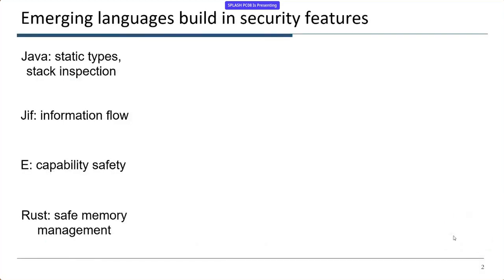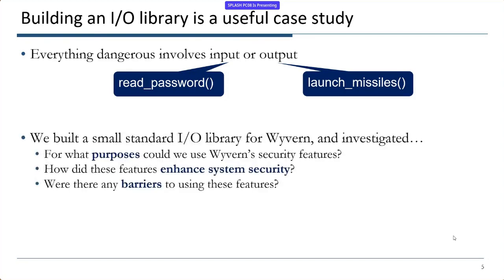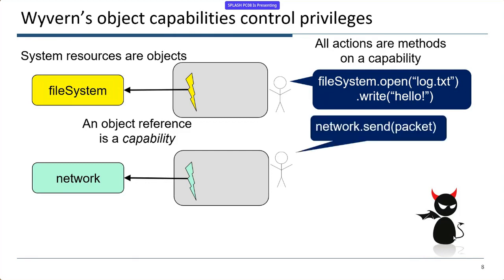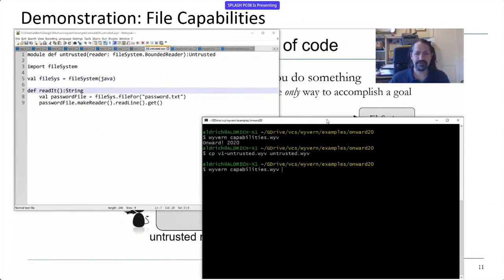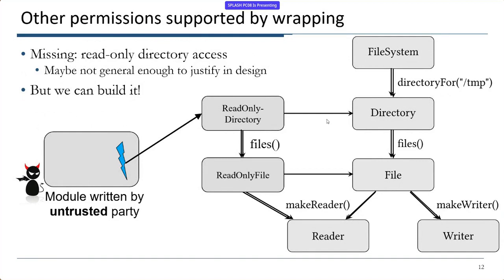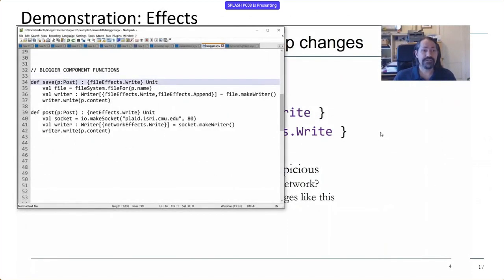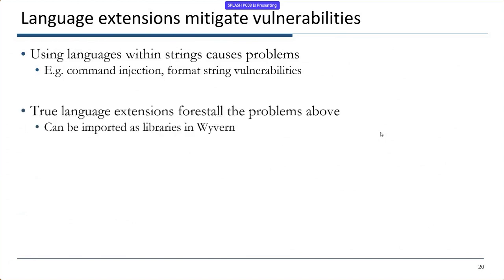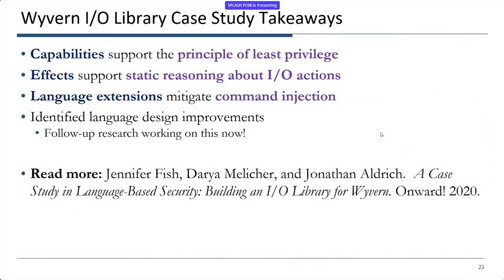[COVID] A Case Study in Language-Based Security: Building an I/O Library for Wyvern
As the impact of vulnerabilities increases in practice, it is imperative for programming languages to include security as a first-class design consideration. While a number of security-related language features have been proposed to address this need, in many cases, we do not know enough about whether it is practical and useful to build software systems in languages with these features.

In this paper, we begin to investigate this question, using a case study methodology. The setting of our case study is Wyvern, a recently designed language we selected because it incorporates three advanced security-related features: capability safety for enforcing the principle of least privilege, an effect system for tracking the secure use of resources, and a language extension feature that mitigates command injection. In our case study, we built a small standard I/O library, seeking to use the new language features to create a library that is less vulnerable to misuse and can serve as a building block for more secure programs, compared to conventional I/O library designs. Our study suggests that these features are indeed practicable and useful, and thus potentially promising for inclusion in other future language designs. It also sheds light on the value and cost of these features and suggests directions for future research on security-focused language design.